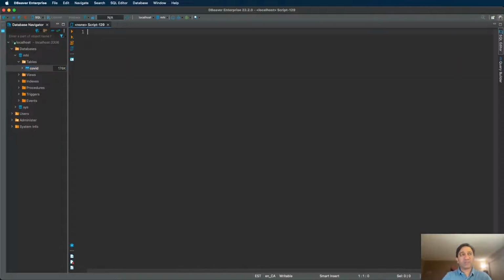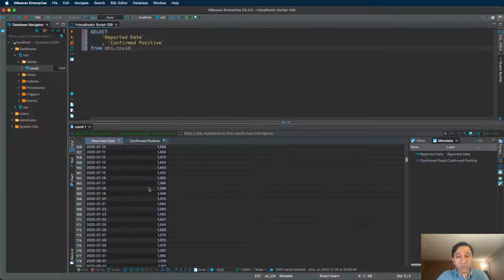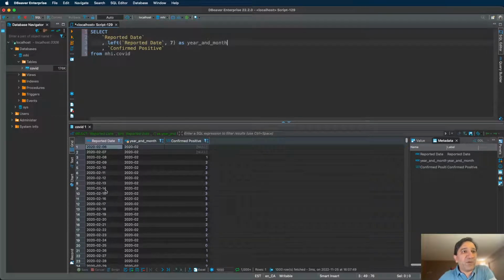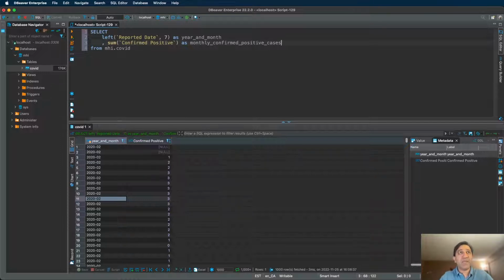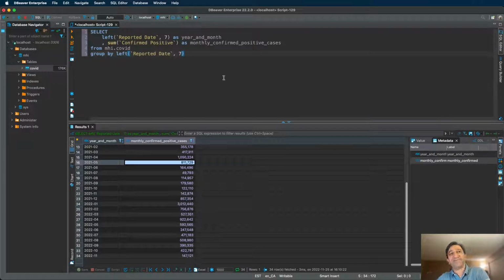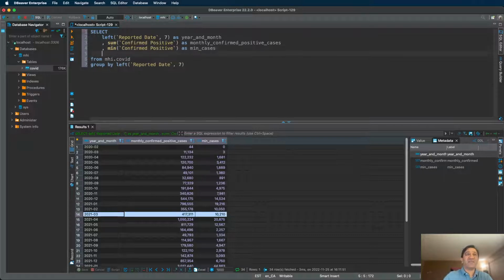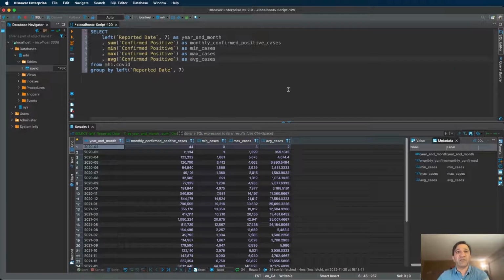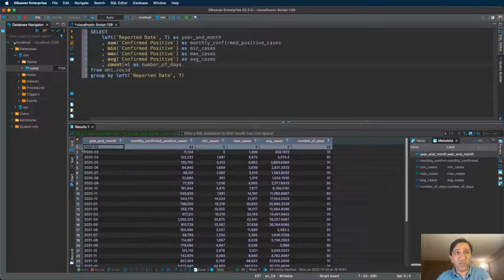032- Aggregation by another field